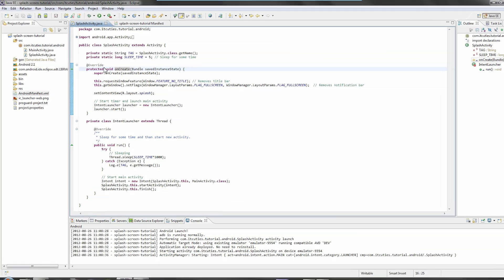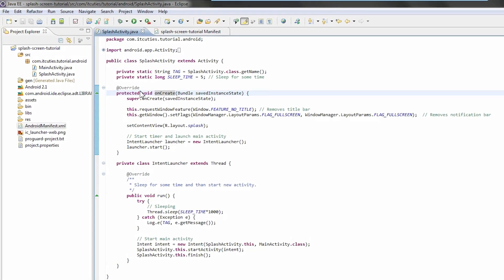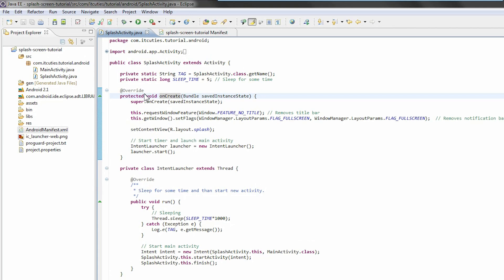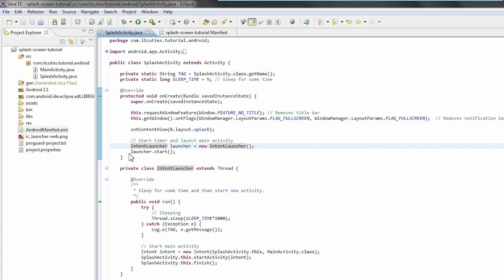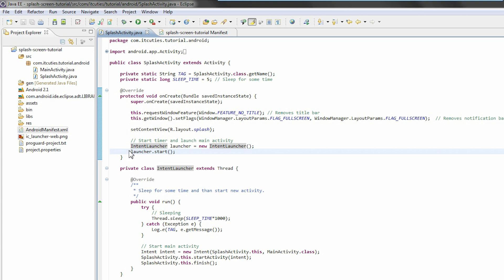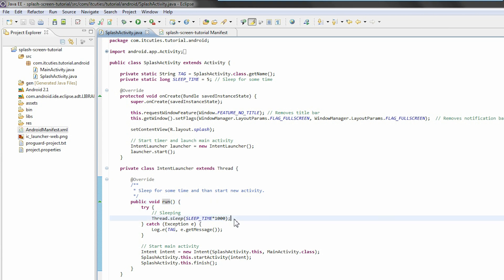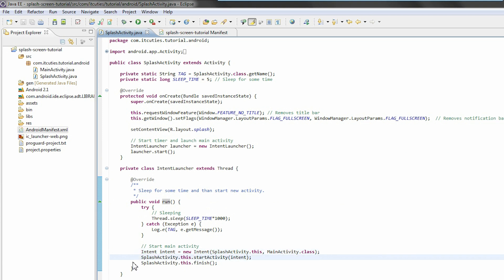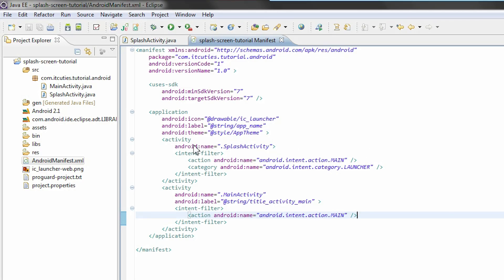How to create android splash screen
In this tutorial I'm going to show you how to easily create an android splash screen in your application.

The whole idea of this sample implementation is to start and display an activity for a certain amount of time and then start new activity.